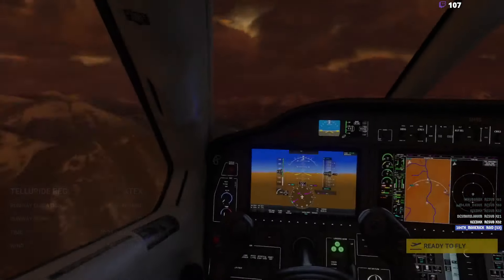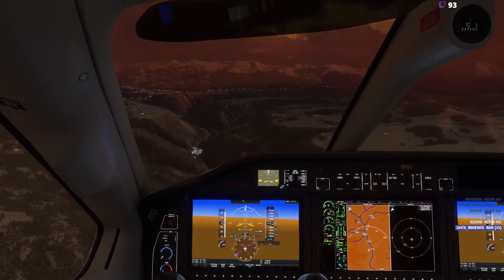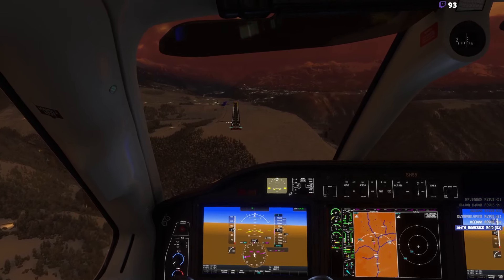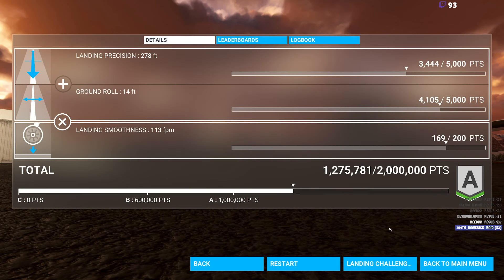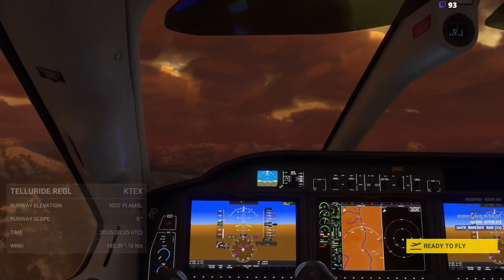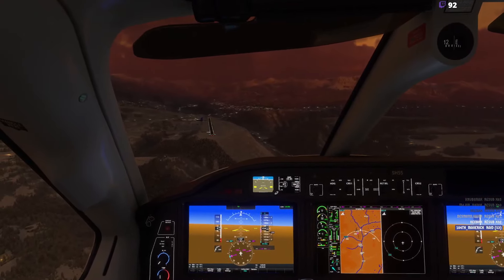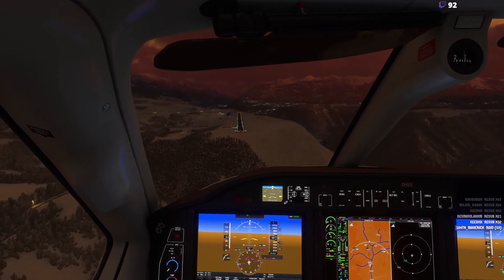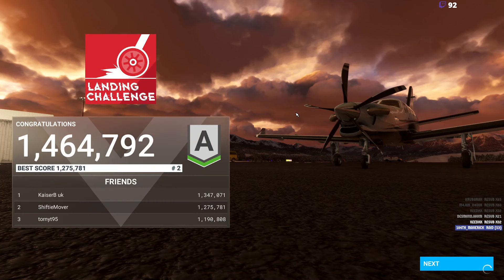MFS2020 - Landing challenge, good example of How to improve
Hi there folks! Here is a stream highlight, showing how to improve your landing challenge score by focusing on 1 part at a time. Now you can you just keep trying and trying, but by analyzing where you can improve and focusing this will help you improve your technic.